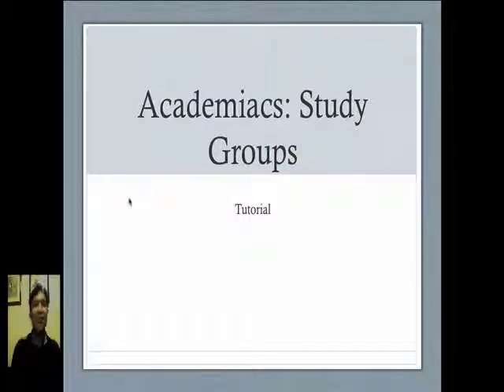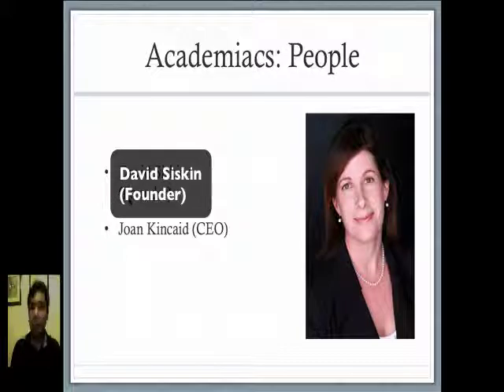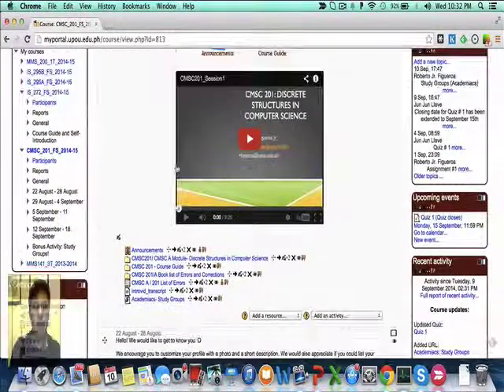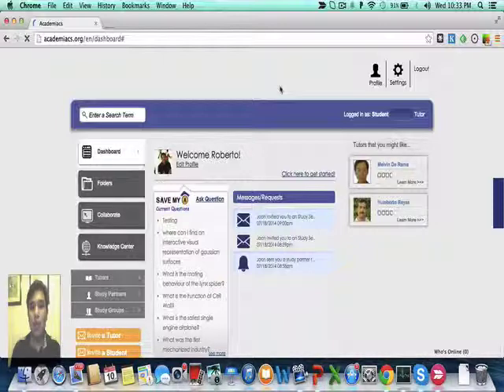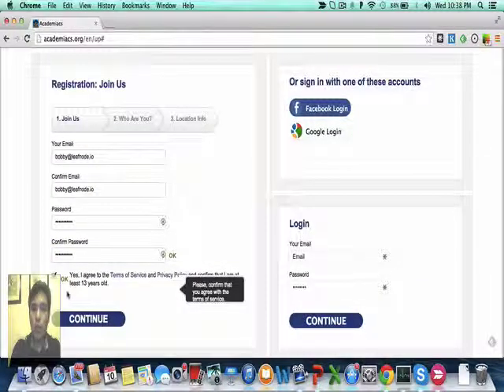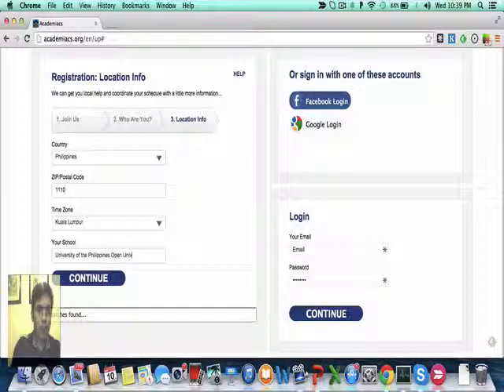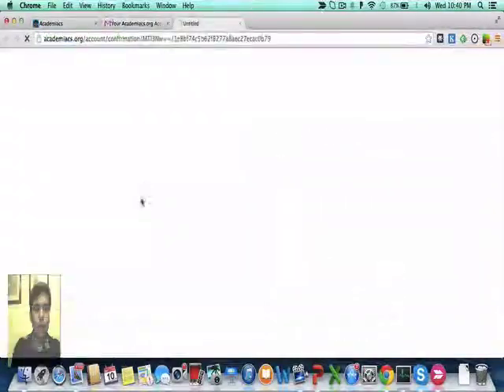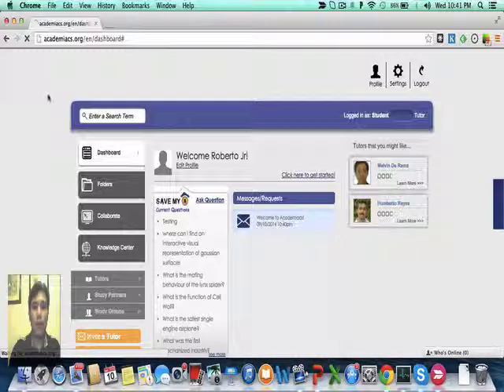Academiacs Tutorial UP